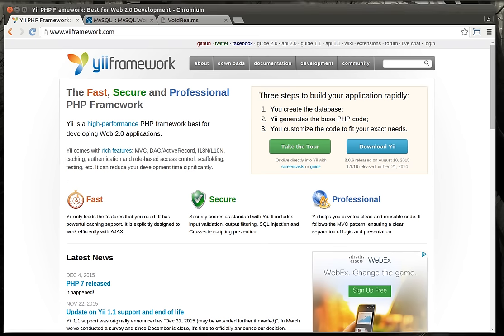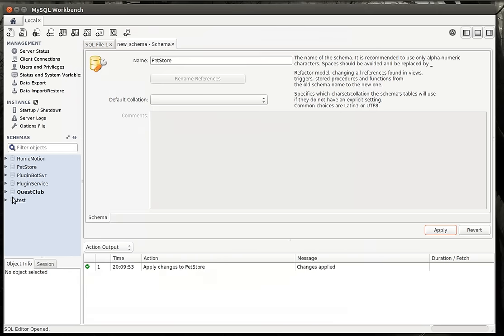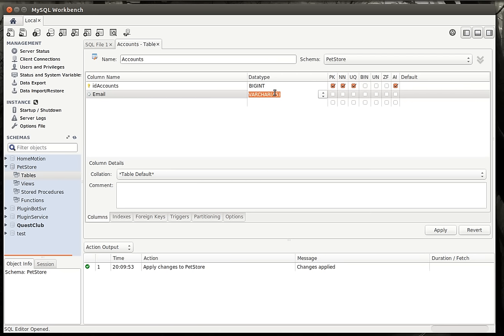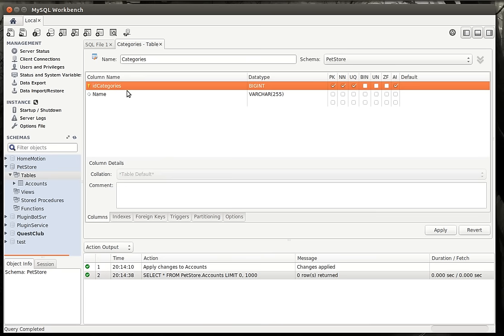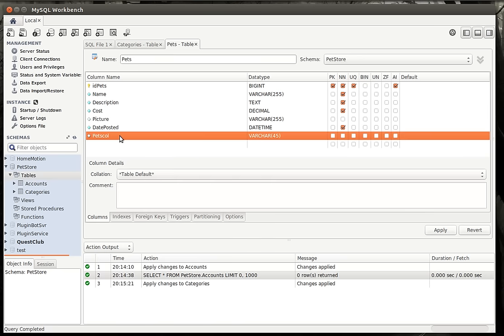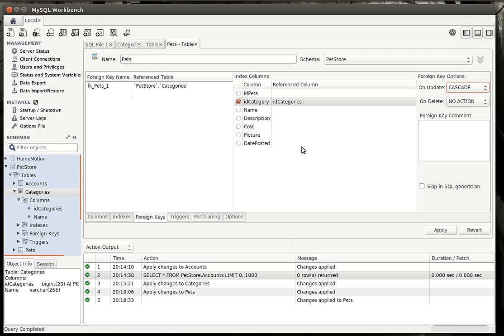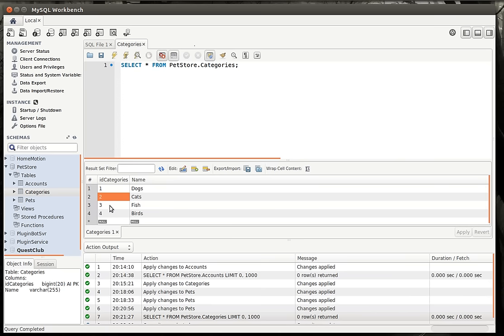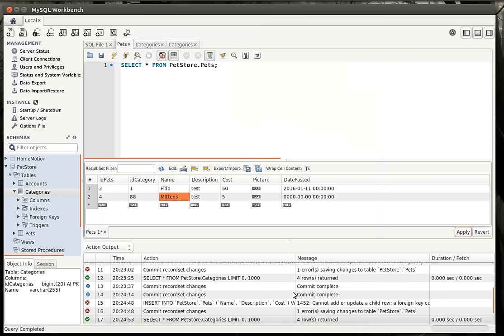Yii 2 - 2 Creating the Database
How to create the database we will be using for these tutorials.